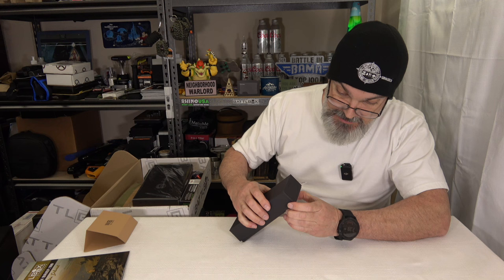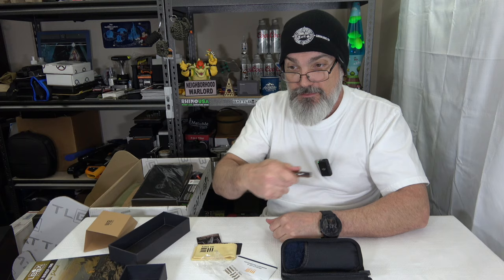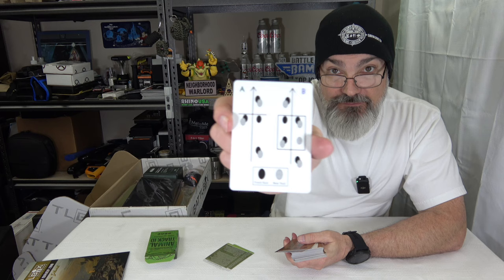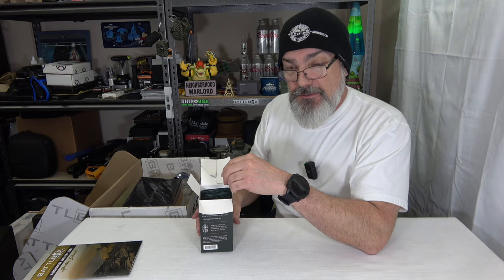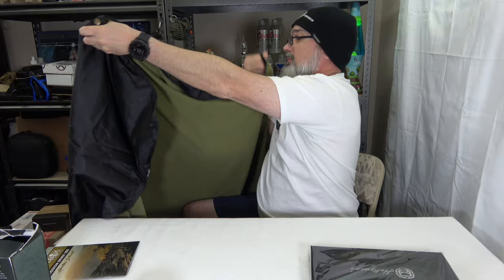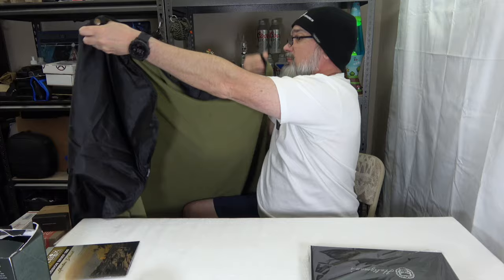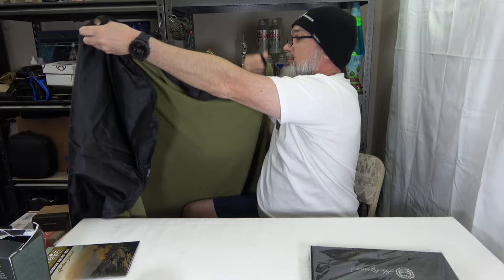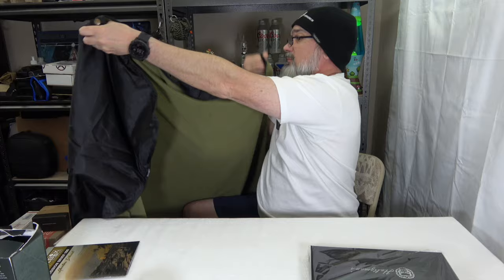BATTLBOX Mission Brief: 109 Pro Plus Subscription Box !!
Mailbox: Brads Journey
                 312-T Schillinger Rd South
                  Box 107
                  Mobile, AL 36608